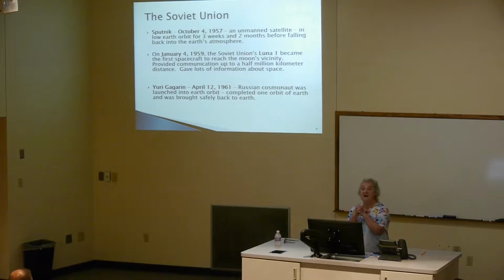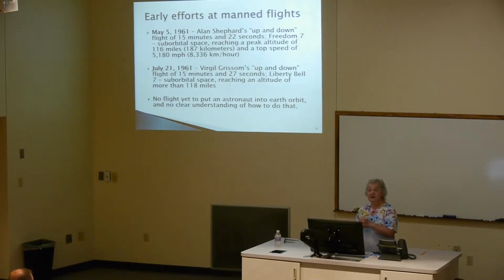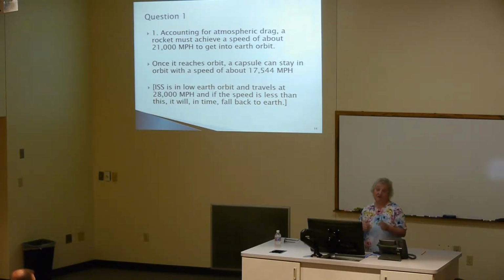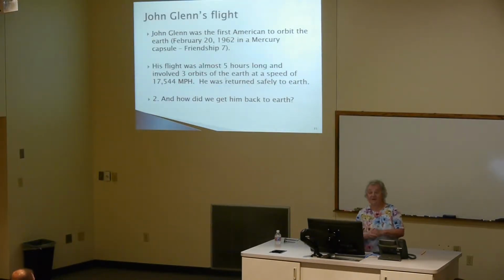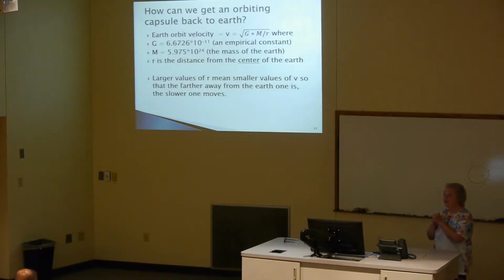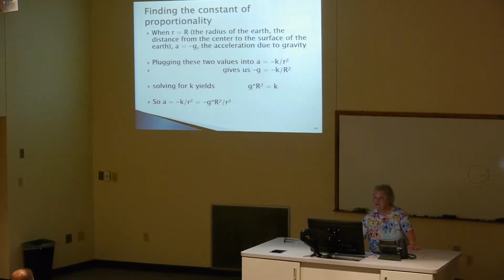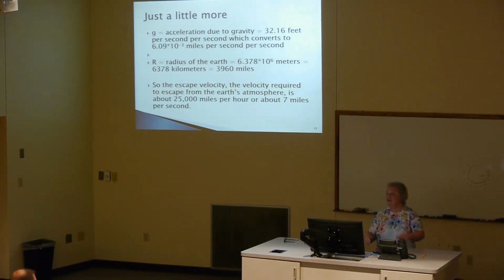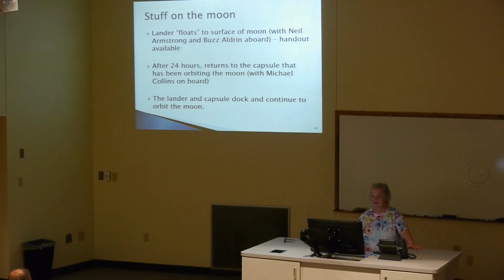Natural Science Seminar: September 13, 2019